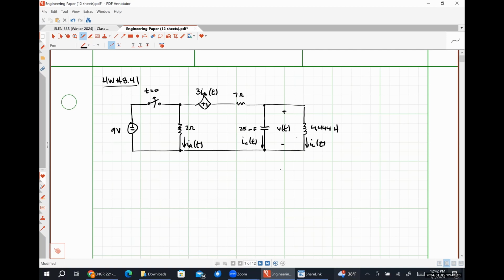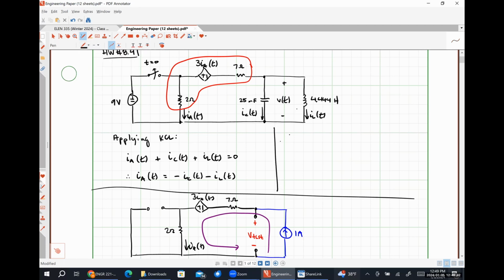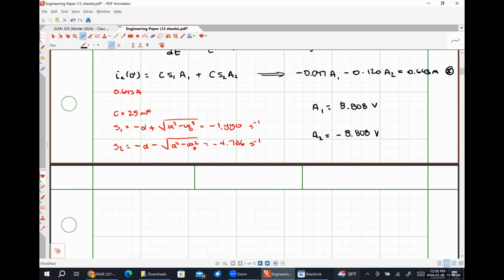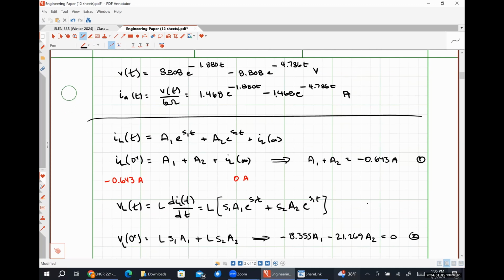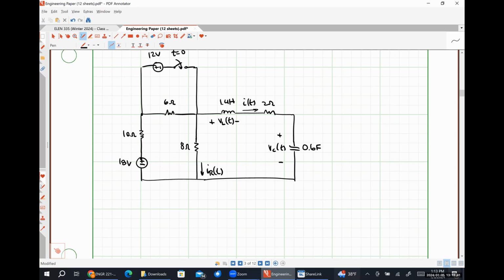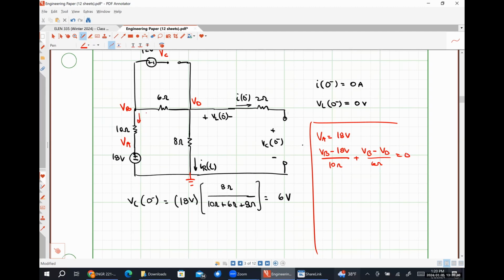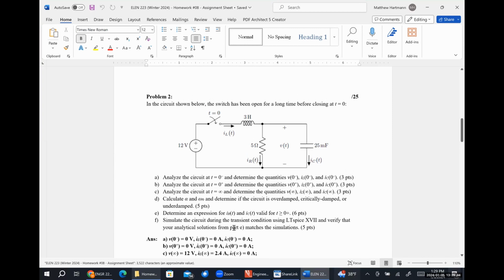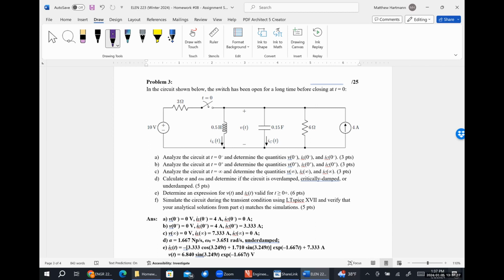ELEN 223 (Winter 2024) - Class Meeting #11 - 01/05/2024